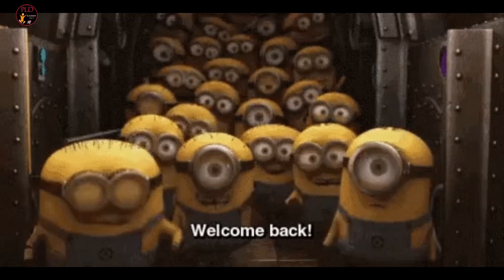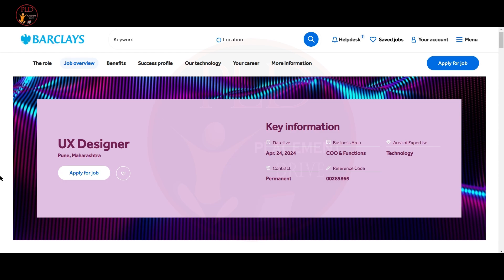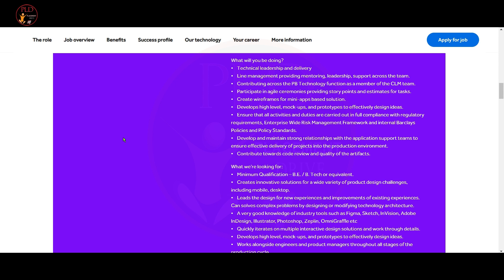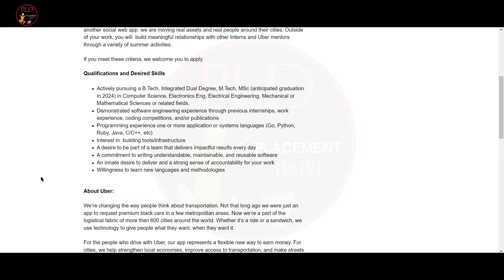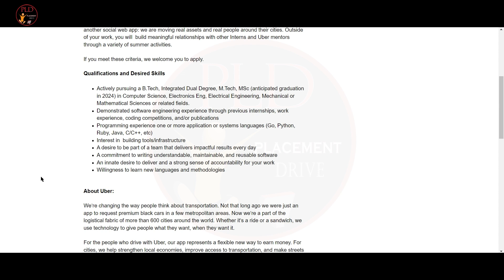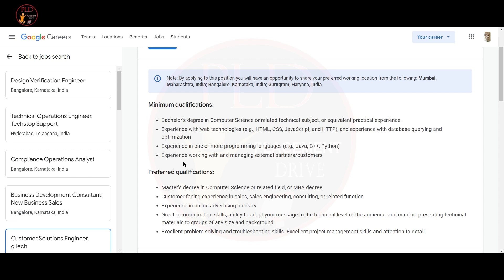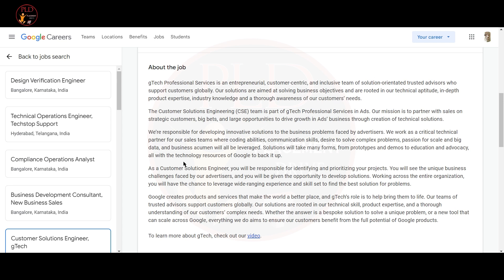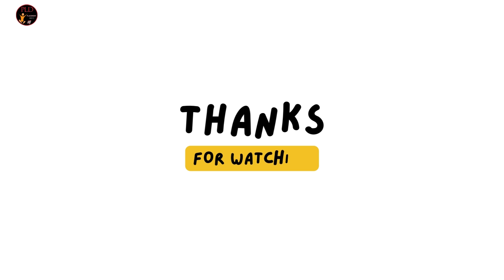GOOGLE , UBER, EY, BARCLAYS Hiring Freshers | Bulk Hiring | Latest Job Update | IT Jobs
Uber Job Description :

-  Pursuing a B.Tech, Integrated Dual Degree, M.Tech, MSc (anticipated graduation in 2024)
- Programming experience one or more application or systems languages (Go, Python, Ruby, Java, C/C++, etc)
Interest in  building tools/infrastructure

Google Job Description :

- Bachelor's degree in Computer Science or related technical subject, or equivalent practical experience.
- Master’s degree in Computer Science or related field, or MBA degree
- Experience with web technologies (e.g., HTML, CSS, JavaScript, and HTTP), and experience with database querying and optimization
- Experience in one or more programming languages (e.g., Java, C++, Python)

EY Job Description :

Qualification:
- BE - B. Tech / (IT/ Computer Science/ Circuit branches)
- Should have secured 60% and above
- No active Backlogs

Barclays Job Description :

- Minimum Qualification – B.E. / B. Tech or equivalent.
- Strong knowledge of CSS, HTML, Angular, and React JS.
-  A very good knowledge of industry tools such as Figma, Sketch, InVision, Adobe InDesign, Illustrator, Photoshop, Zeplin, OmniGraffle etc